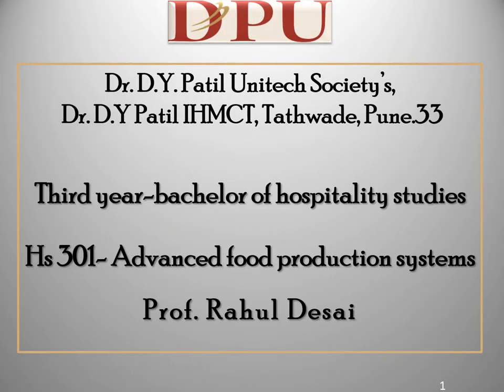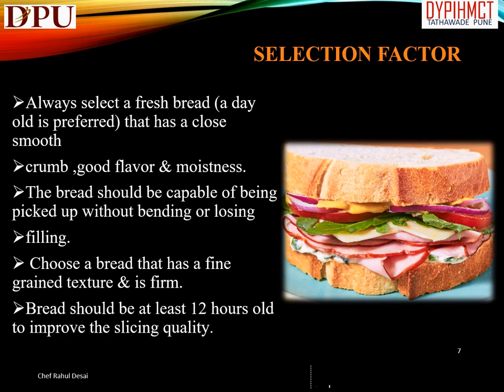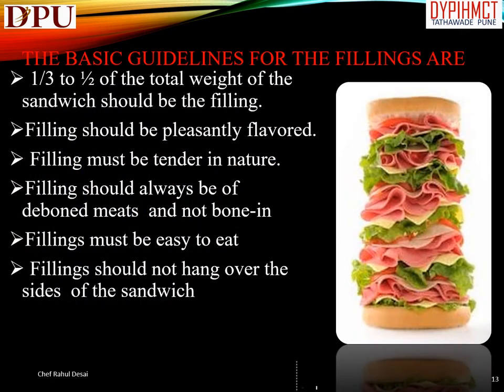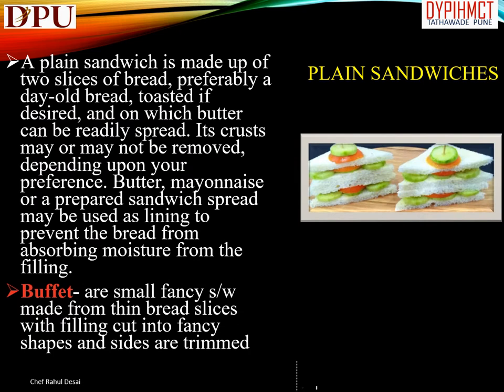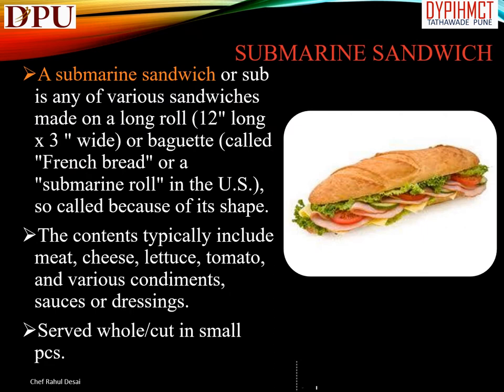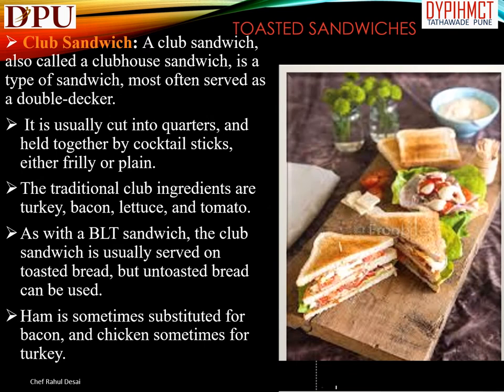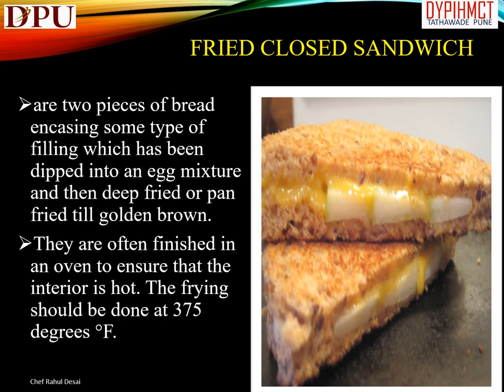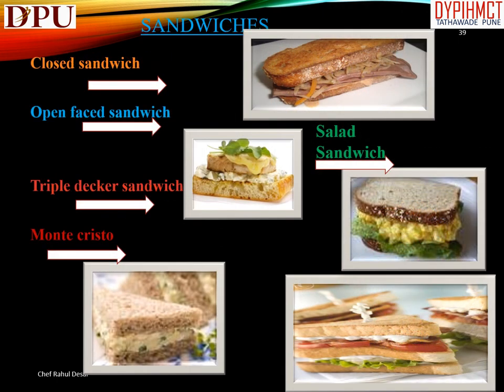Food Production - Sandwiches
In this video we will learn about various types of sandwiches, their components, varieties, parts, spreads and filling.